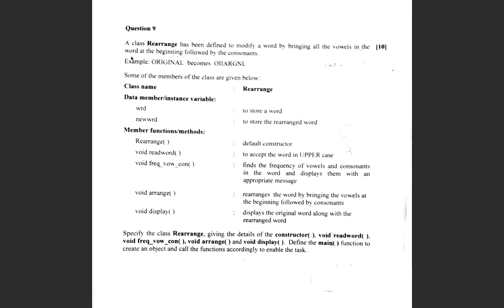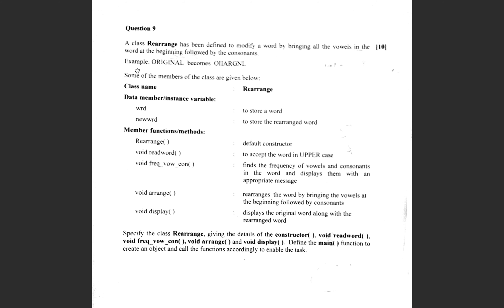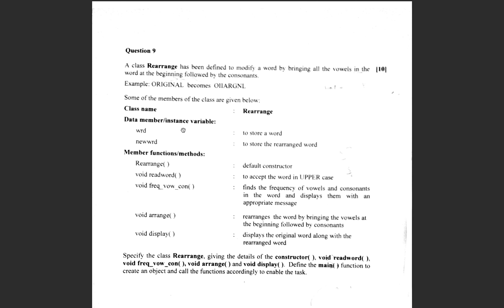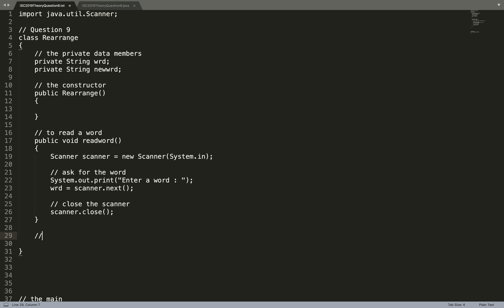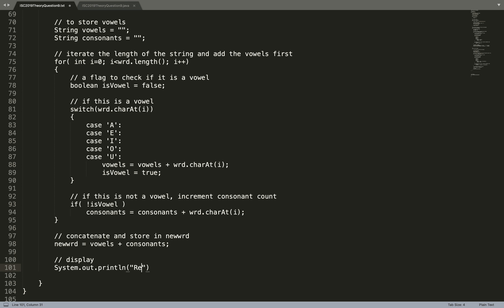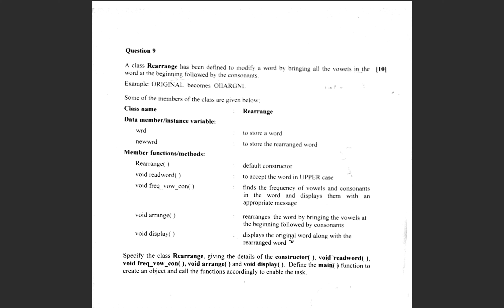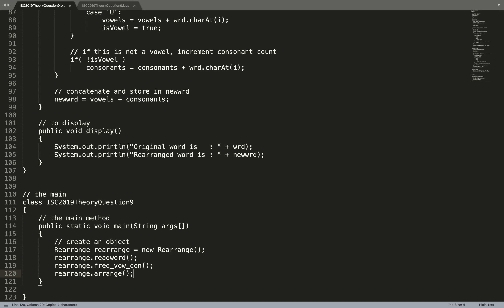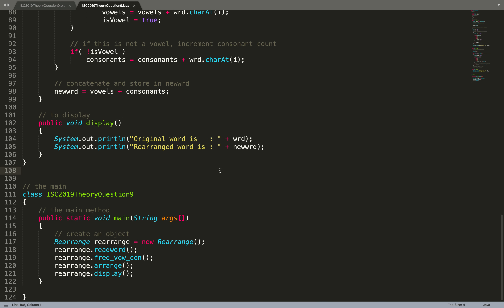Class XII ISC Computer Science 2019 Theory Paper - Question 9 Solution | English